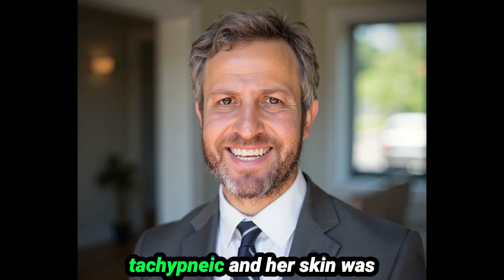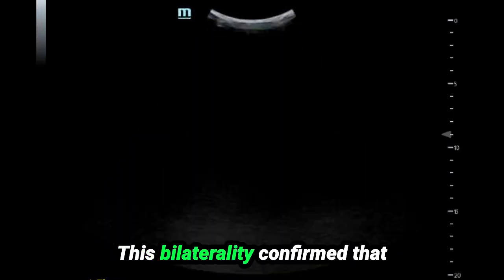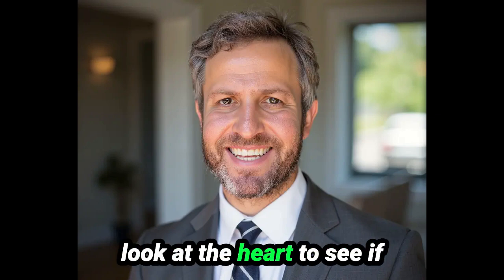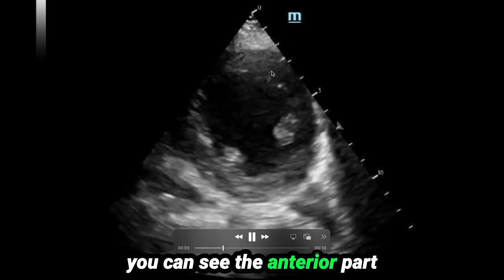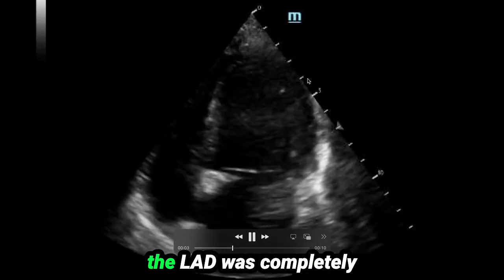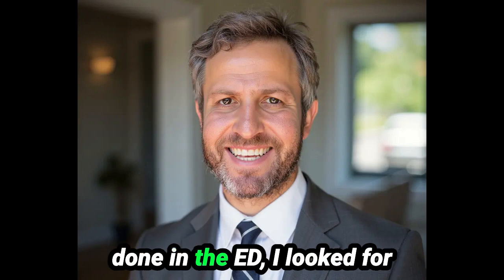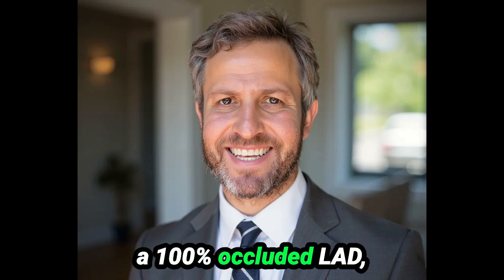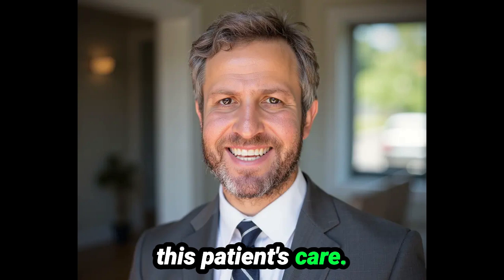Something Didn’t Add Up… Then I Grabbed the Ultrasound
A 78-year-old woman presented with epigastric pain, crackles on exam, and hypoxia — but her labs looked fine. Something didn’t make sense.

I picked up my POCUS machine to try to connect the dots… and what I found changed everything.

This case is a reminder of how point-of-care ultrasound can reveal what’s not yet on the chart — and sometimes, it makes all the difference.

Watch the case unfold, with all the images along the way.